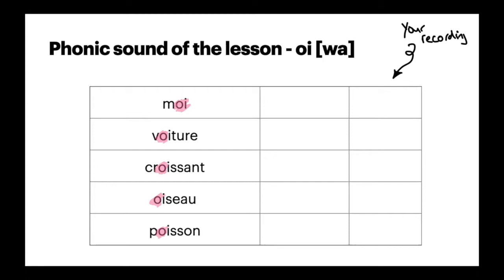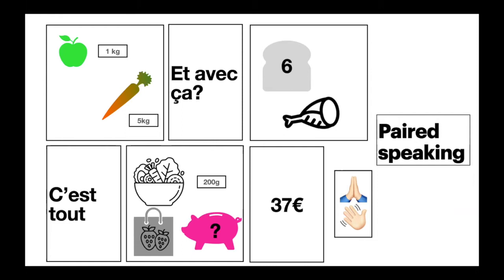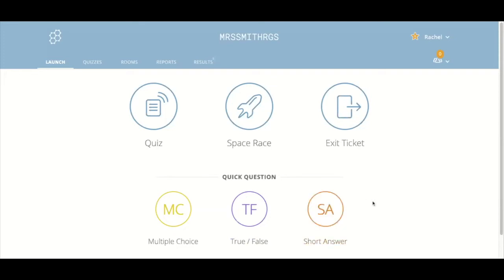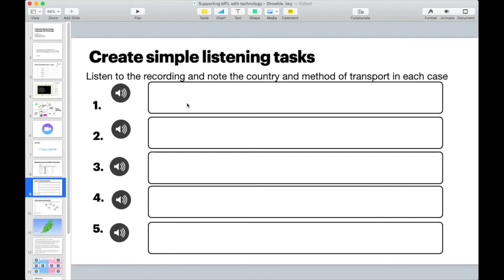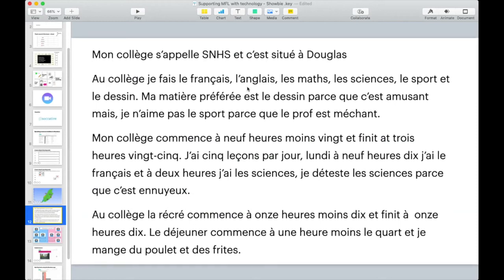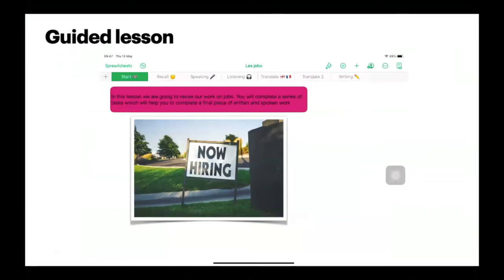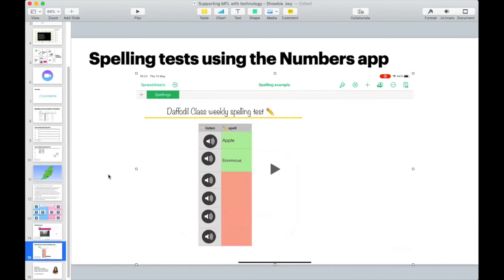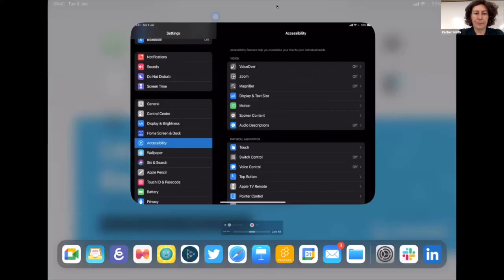Supporting Modern Foreign Languages with Technology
As a passionate advocate for the purposeful use of technology in teaching and learning, Rachel will delve into how technology has played a role in enhancing Language lessons in a remote and hybrid environment.